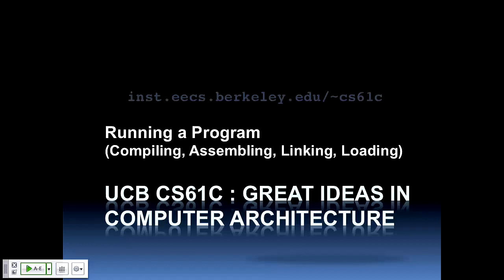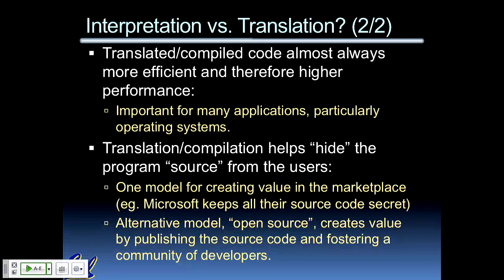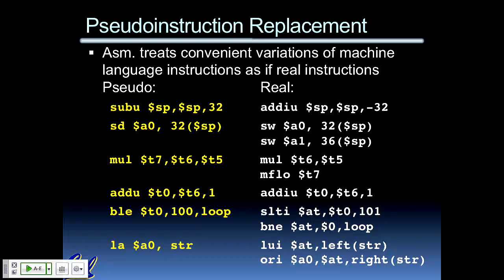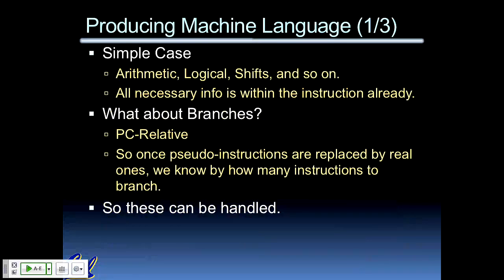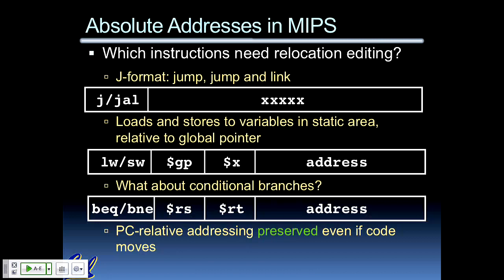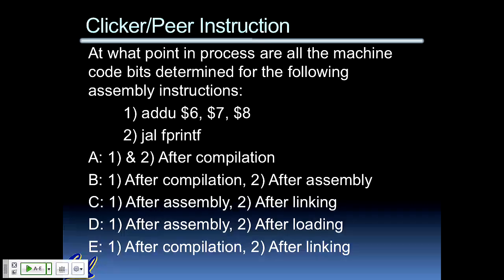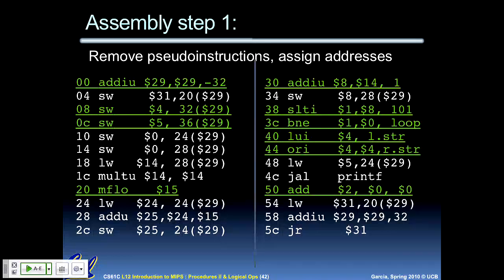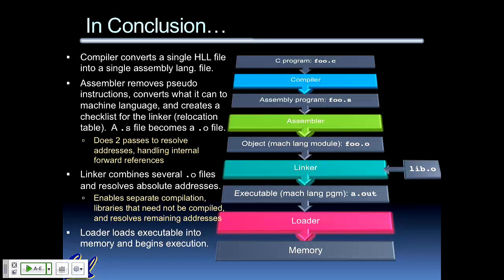L08 Running a Program | UC Berkeley CS 61C, Spring 2015